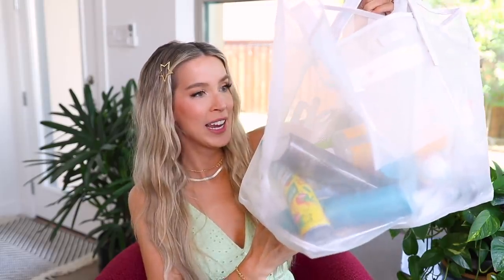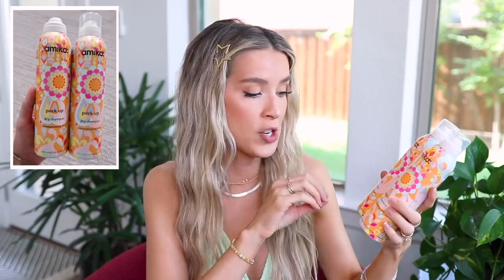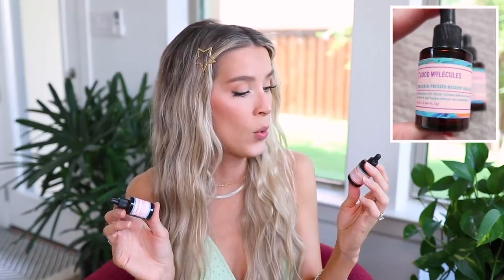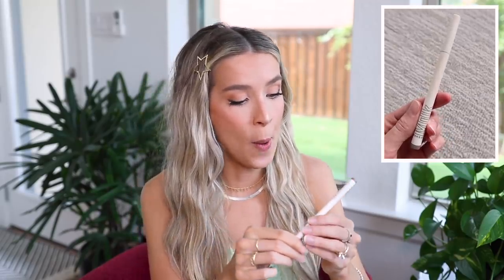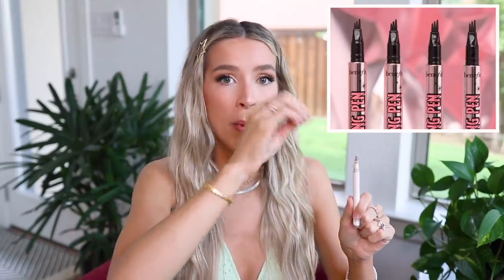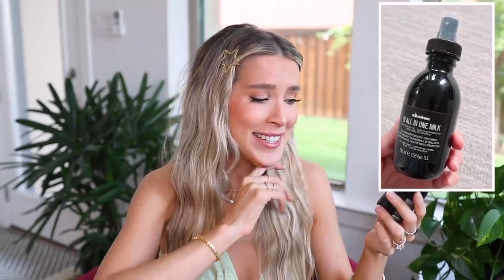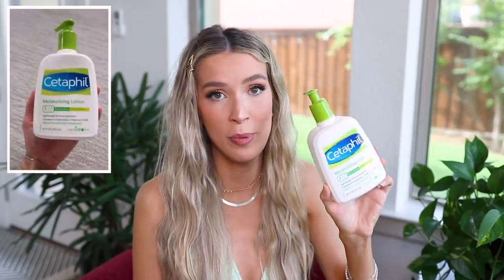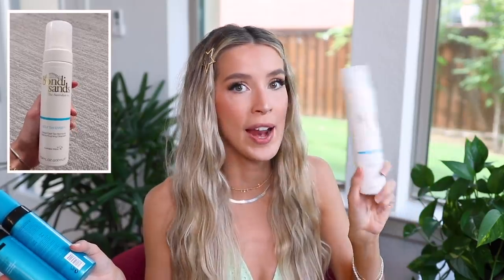EVERYTHING I ACTUALLY USED UP & what's worth repurchasing | leighannsays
▷ NEW NARS SOFT MATTE FOUNDATION WEAR TEST REVIEW (3 days in a mask + 105° heat) | leighannsays

wearing:
hair waver
star clips

St Tropez Express Self Tanner
Oribe Dry Texturizing Spray
Bondi Sands Self Tanner Eraser

Home Chef invite (this is an invite link that will give you $35 off your order and gives me a credit too. its not a sponsorship, anyone with an account can get an invite link)